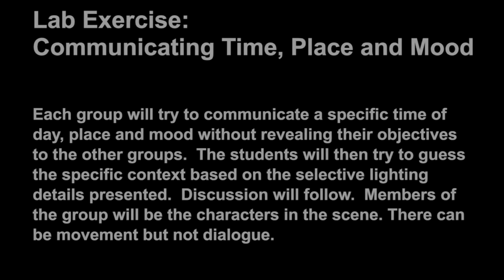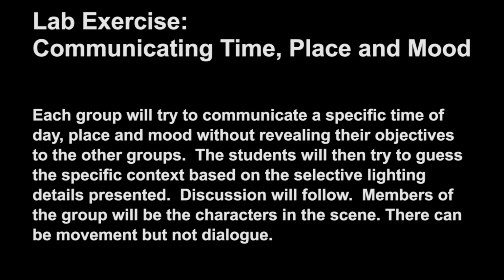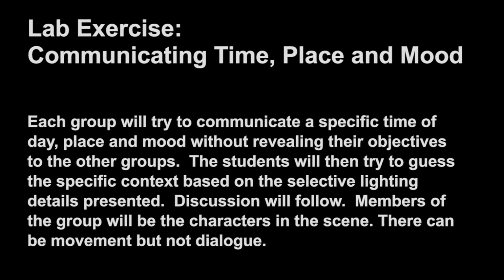Architectural Lighting Workshop by Cindy Limauro - Communicating Time, Place & Mood